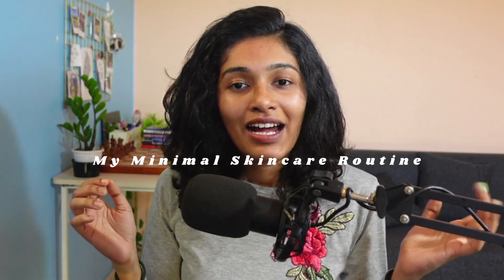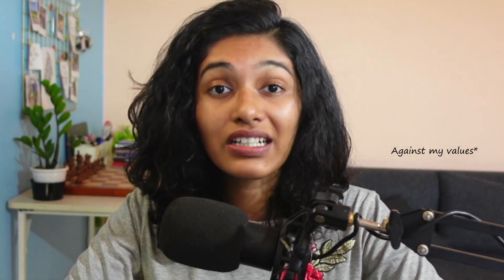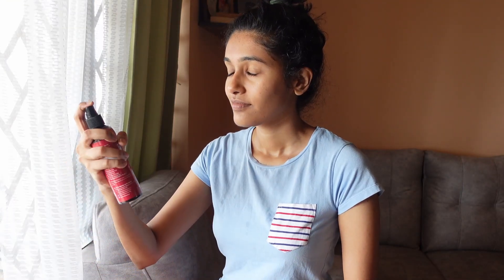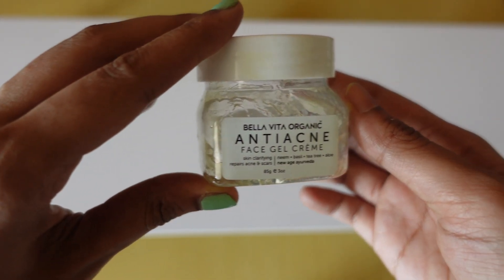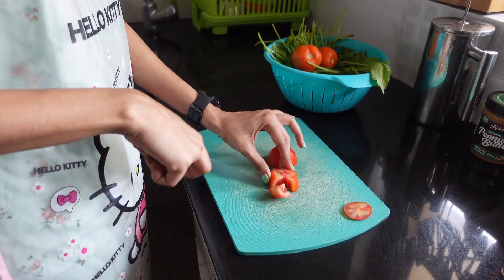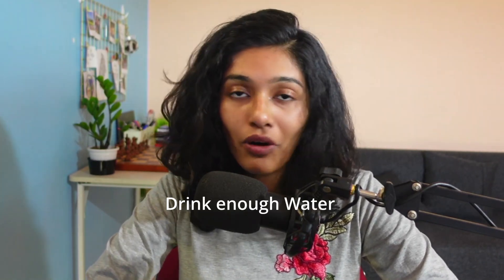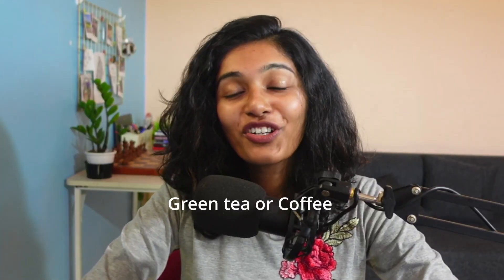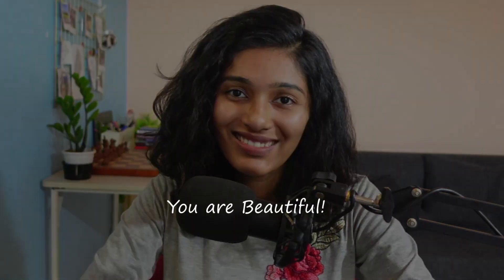My Simple Skincare Routine | for everyone!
Today I am sharing with you my Simple Skincare routine which consists of just 2 products!
It’s minimal and can easily be followed by men & women.

All the products I mention in this video are linked down below.

0:00 Intro
1:50 Products I use
3:49 Natural Remedies
4:52 Skincare +
6:13 Outro

🦋 About me :
I am a Chess Trainer & Streamer.